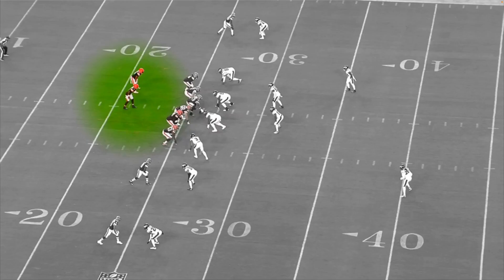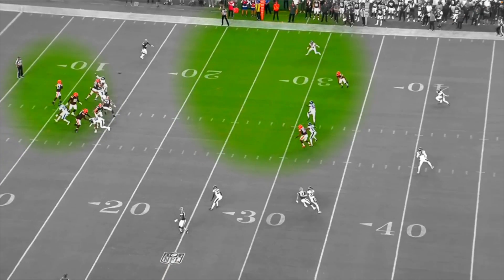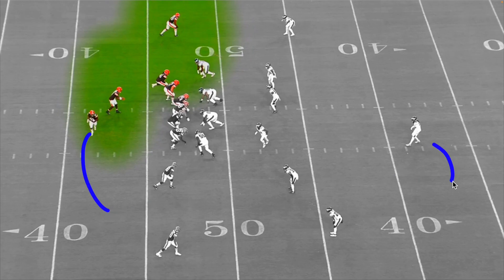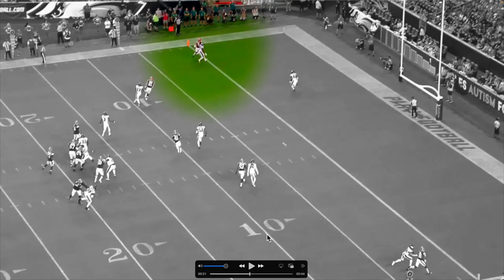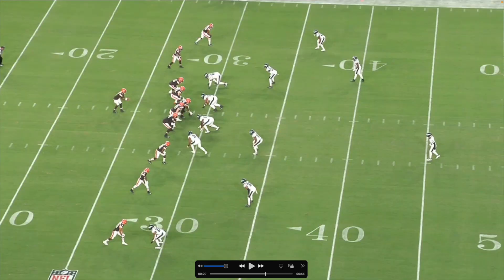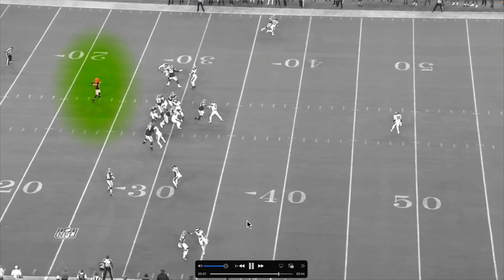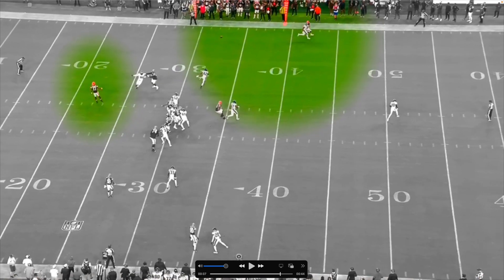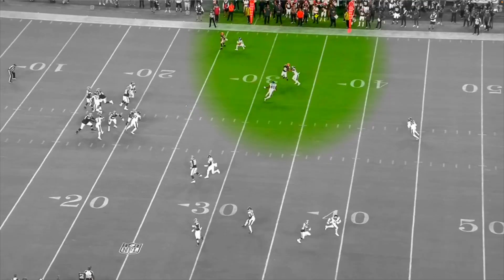Film Study: Dorian Thompson-Robinson Could Be THE Next Franchise Quarterback!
Today we're breaking down Cleveland Browns Rookie QB Dorian Thompson-Robinson, while he is backing up Deshaun Watson right now. He looks to ready to go when the Cleveland Browns call him in!